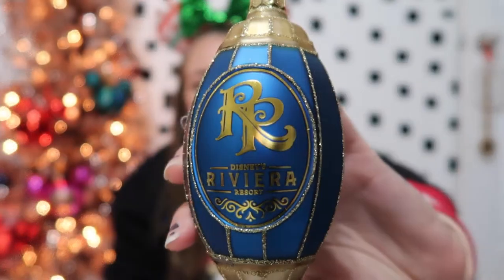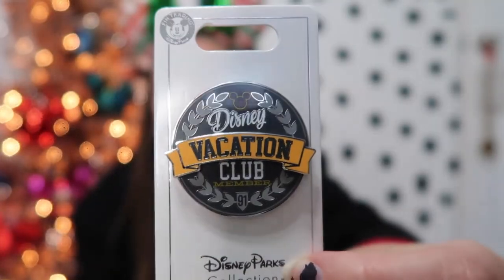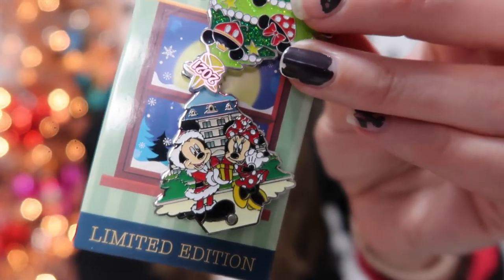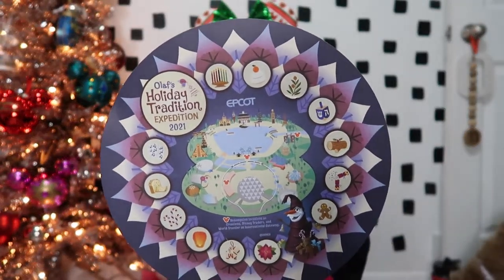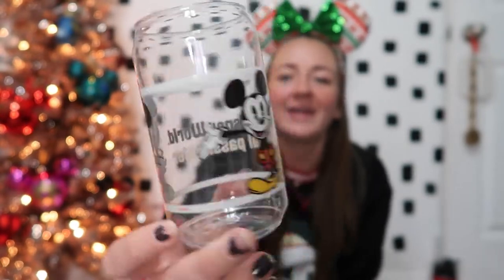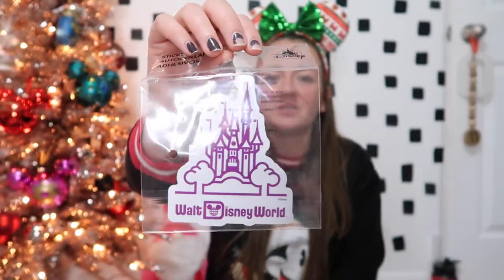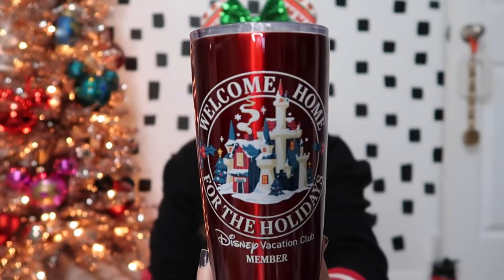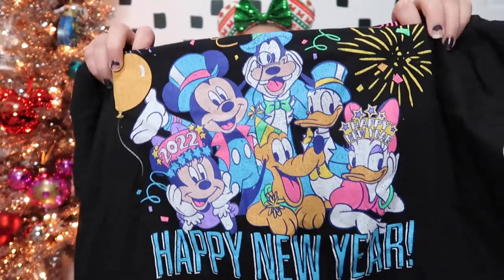Disney World Parks Haul | December 2021 Weekend Trip | Vlogmas 2021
Disney World Parks Haul is here!! Yall know how much I love a good haul, let alone a DISNEY WORLD PARKS HAUL!!